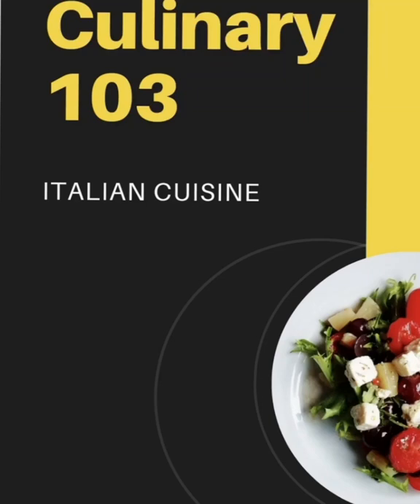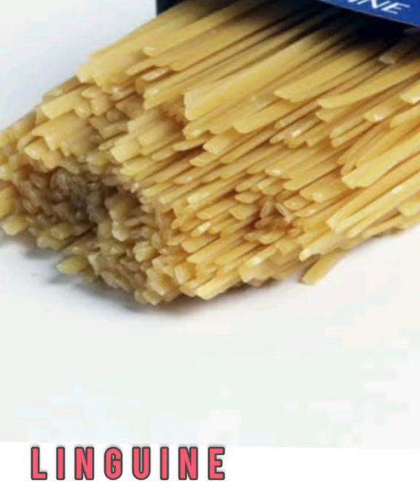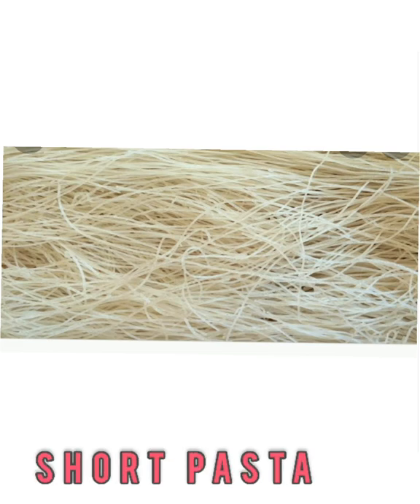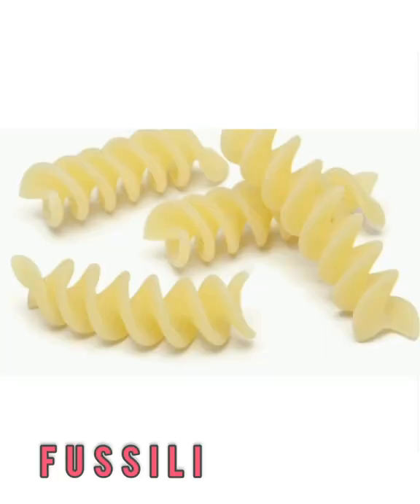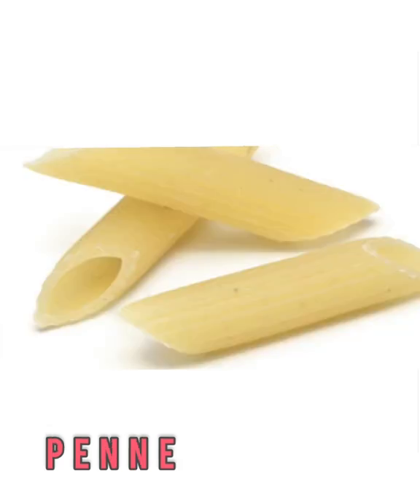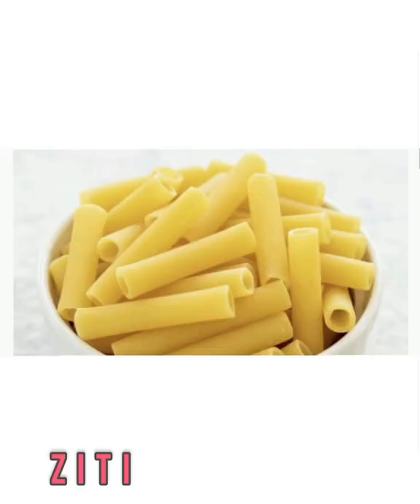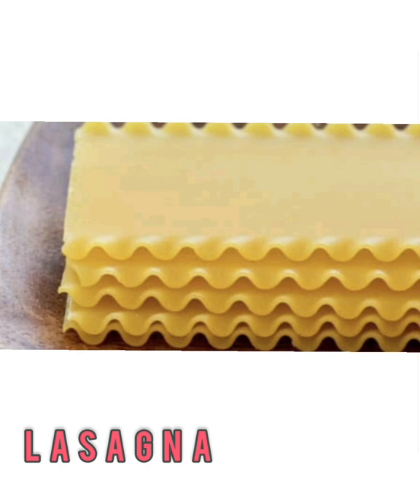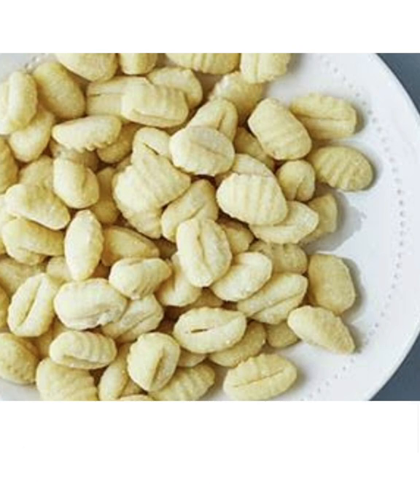Types of pasta - Cul103, week #2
Types of Pasta Week 2

Credit to owners of photo, please message for removal.